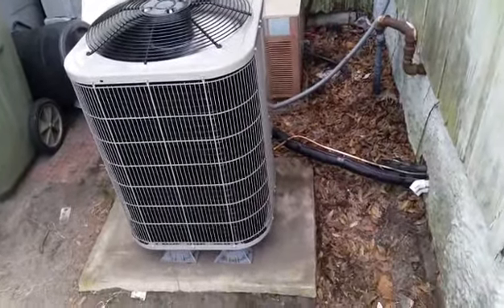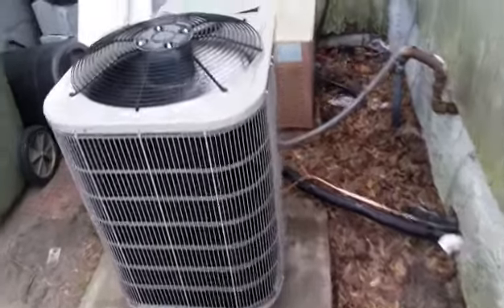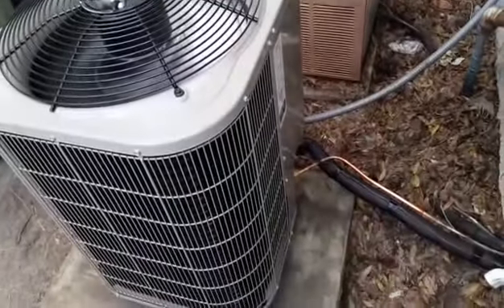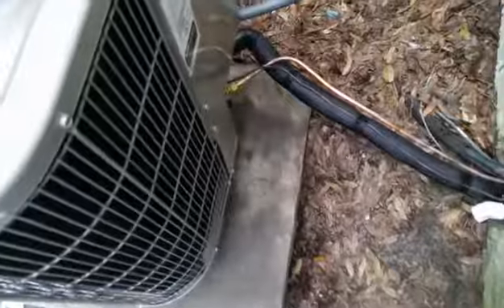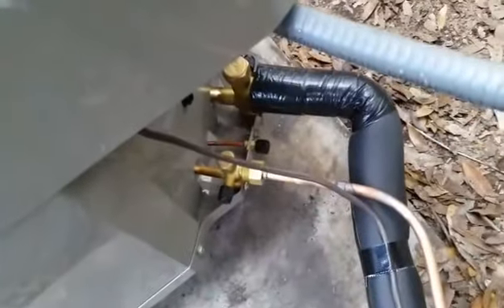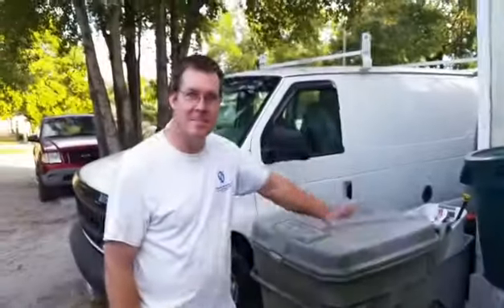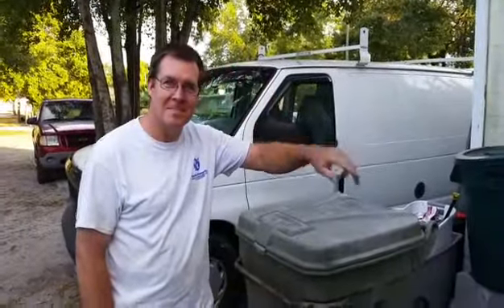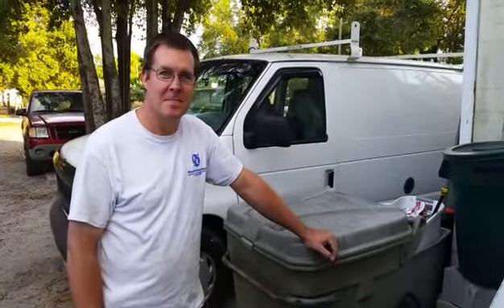Youtube HVAC Community Teamwork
This is a short clip of the Bryant unit Powlas Enterprises and I installed